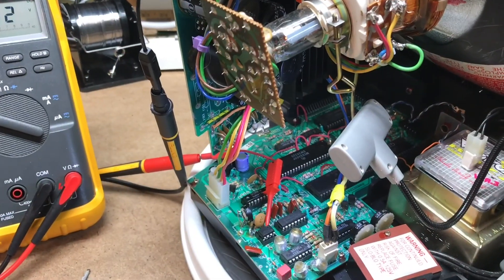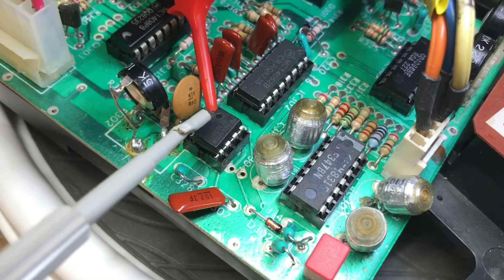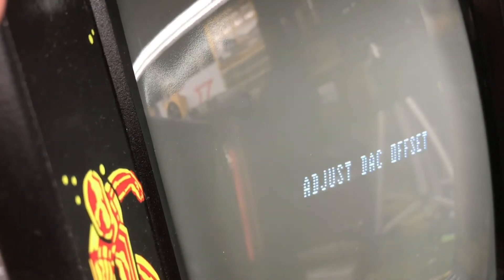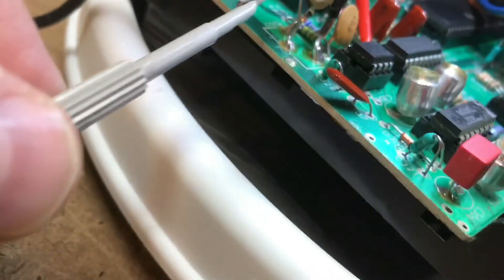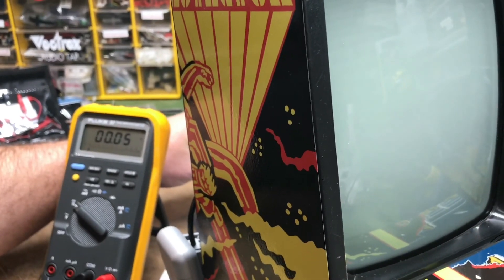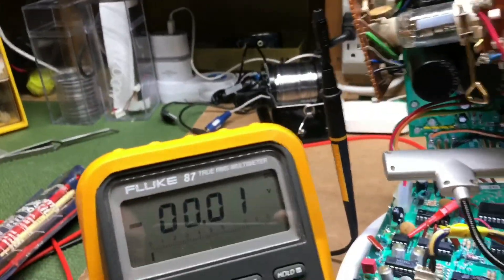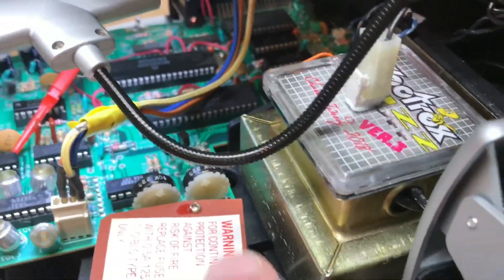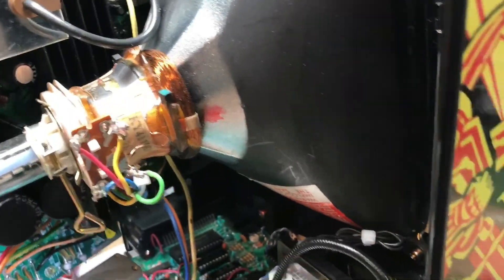Vectrex repair series. DAC zero adjustment process.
Here I will show you how to adjust the DAC zero for the Vectrex. It’s commonly mistaken as a centering adjustment because of its behavior when turned. The magnet rings on the CRT neck are for this. They aim the electron beams onto the phosphorous. Hope this help take the mystery out of this adjustment. From the factory you should never have to adjust unless someone turned hoping to center the screen.